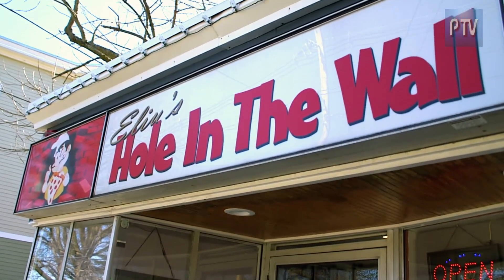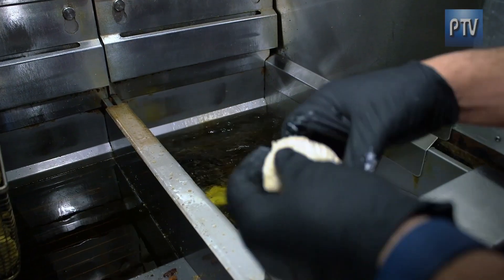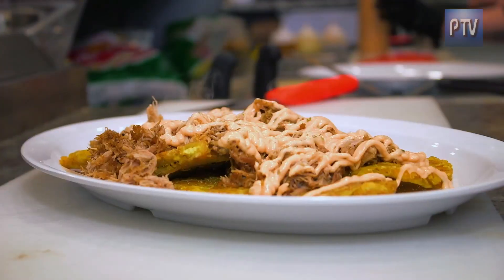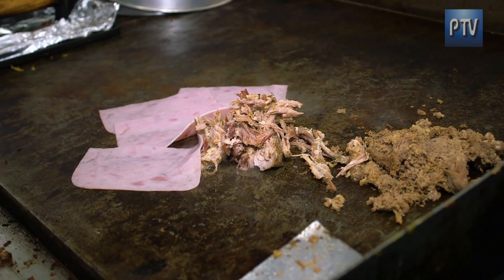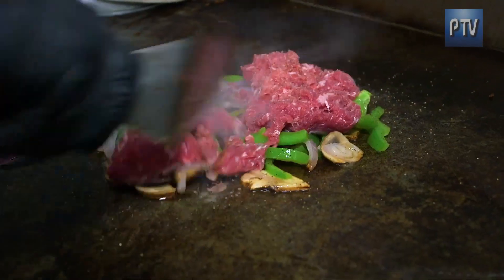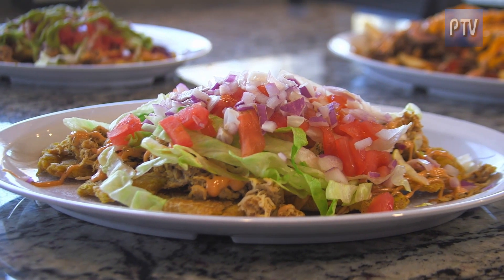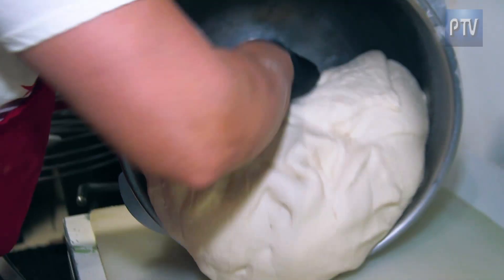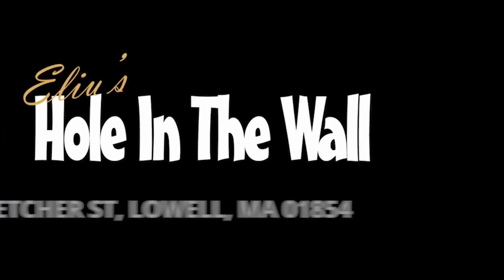Eliu's Hole In The Wall on New England Perspective TV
Location:
398 Fletcher Street